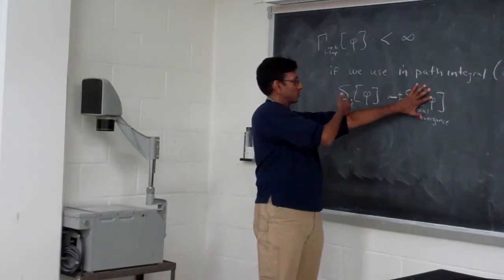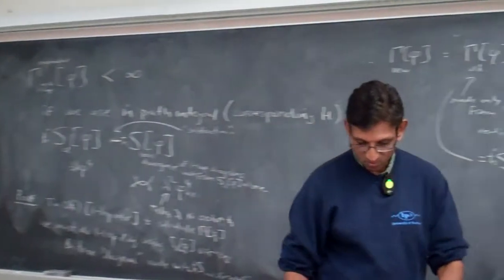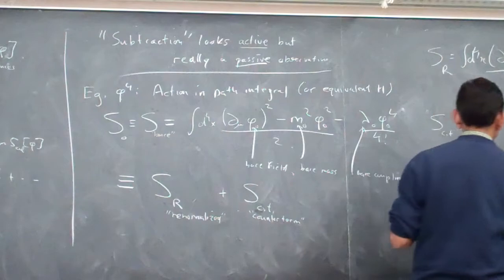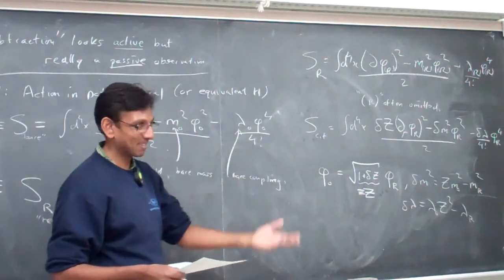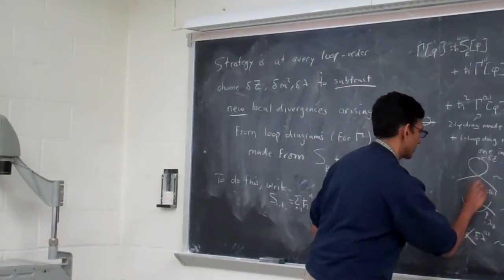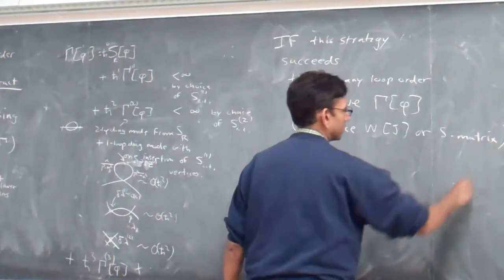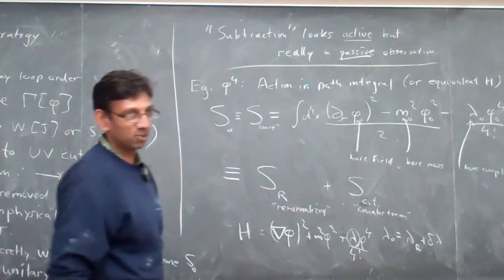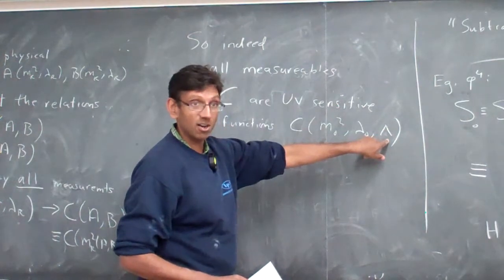Raman Sundrum - Advanced Quantum Field Theory - 16Apr2013 (1/2)